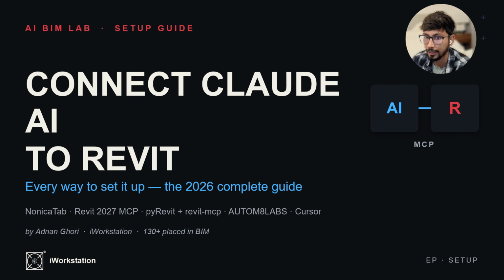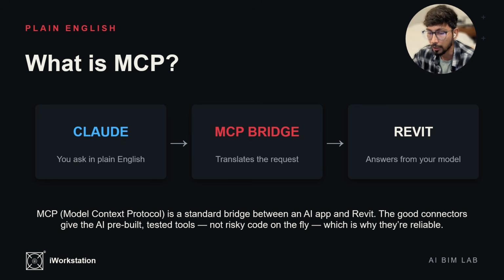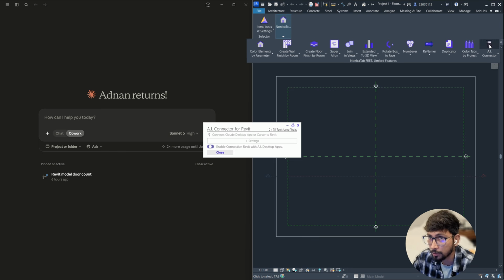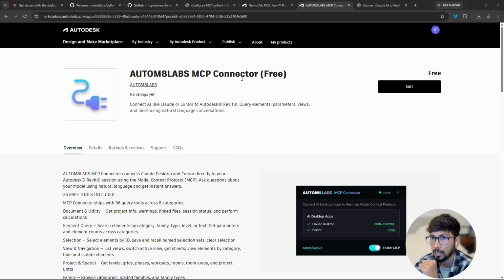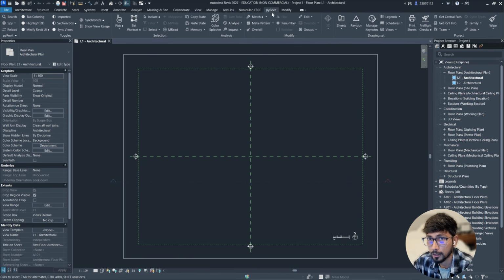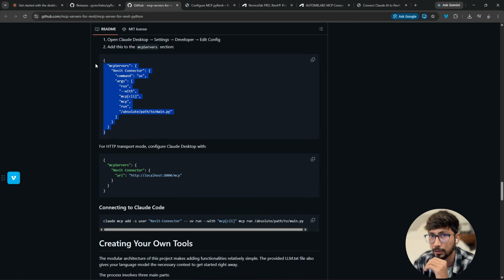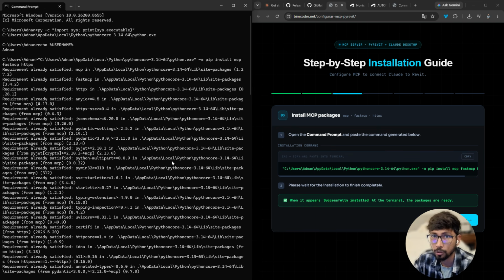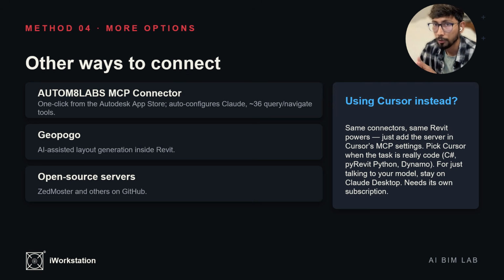Connect Claude AI to Revit — Full Setup, No Code | AI BIM Lab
I connected Claude AI directly to Revit — now I can drive my model just by typing.

In this video:
• What the MCP connector is and why it matters
• Installing it and connecting to Revit, step by step
• Your first prompt controlling the live model

0:00 Why every AI + Revit tutorial skips the setup
0:28 4 methods + free cheat sheet (comment "setup")
0:50 What is MCP? The AI-to-Revit bridge explained
1:22 Which method should you use?
1:42 Method 1 — NonicaTab (easiest, Revit 2020–2027)
2:52 Fix: connector not showing in Claude
3:24 NonicaTab free vs Pro (read vs edit)
3:36 Method 2 — Revit 2027 official MCP connector
4:30 Method 3 — pyRevit + MCP server (free & most powerful)
5:47 Editing the Claude config file
6:14 The step everyone gets stuck on
8:10 Claude builds a full apartment in Revit (live)
9:03 More options + Claude Desktop vs Cursor
9:32 Free PDF + get placed through iWorkStation

No coding required — but I will show you exactly what's happening so you stay in control.

FREE PACK — comment "SETUP" on this video and I'll send the cheat-sheet + guide.

iWorkstation has placed 130+ students in BIM roles. Learn to direct AI in BIM — the skill that survives AI.